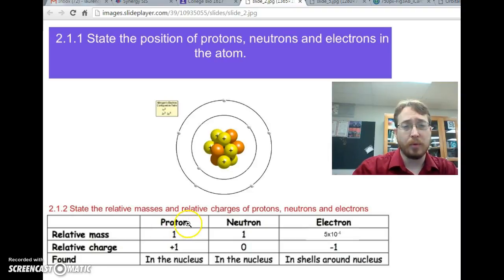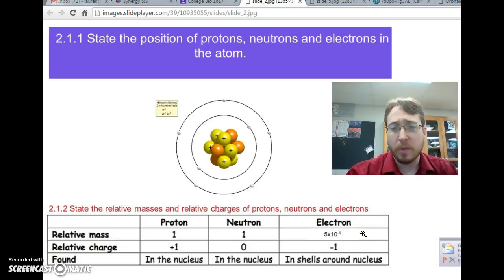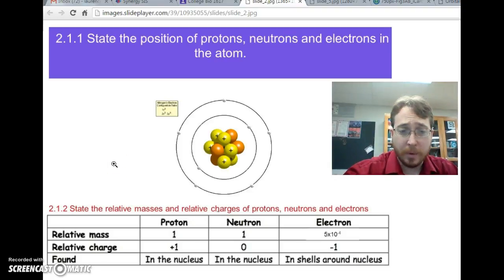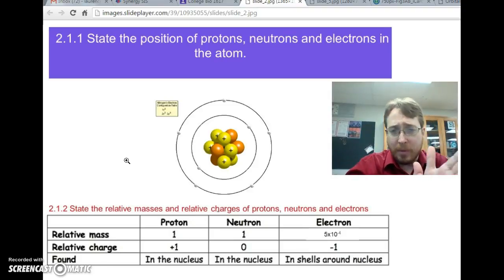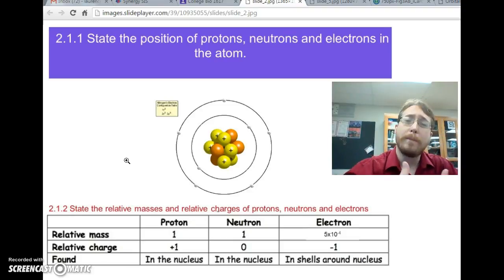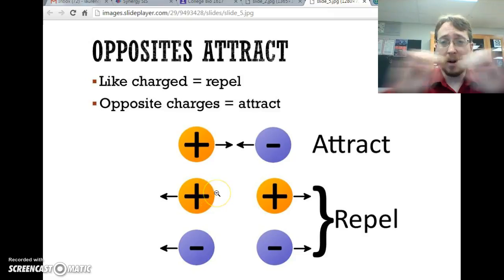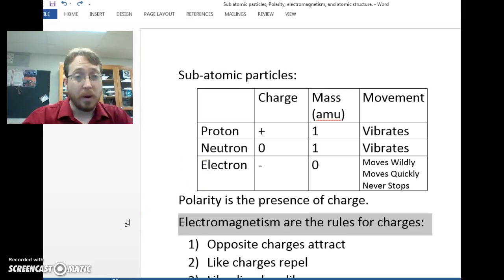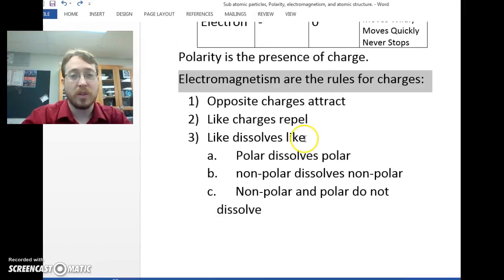Basics of Chemistry 2: Sub-Atomic Particles and Polarity